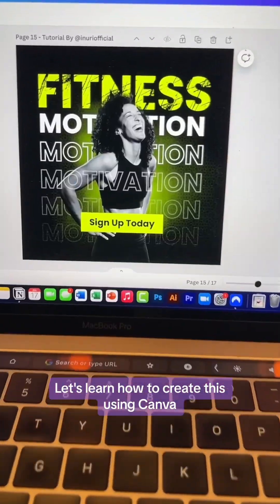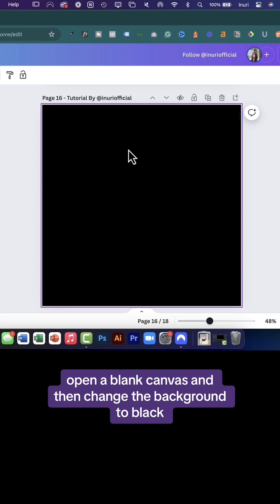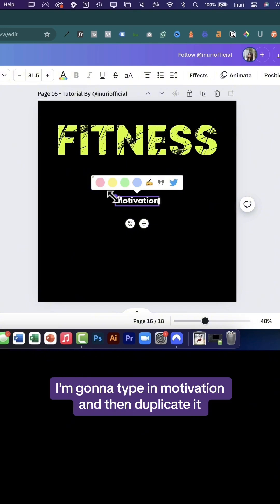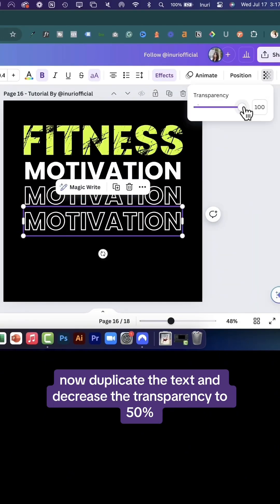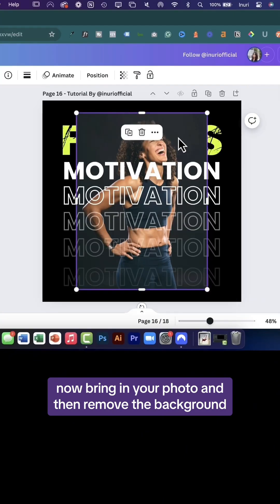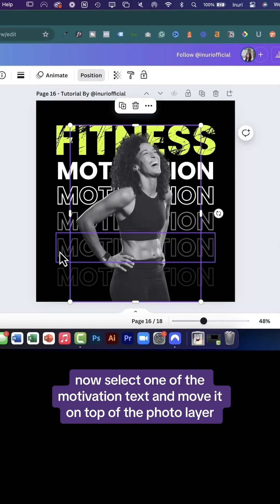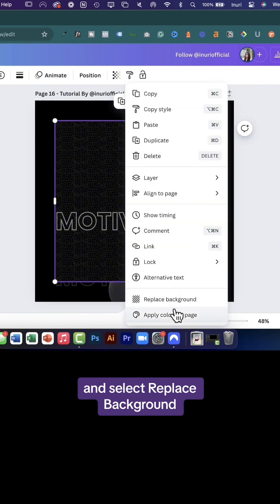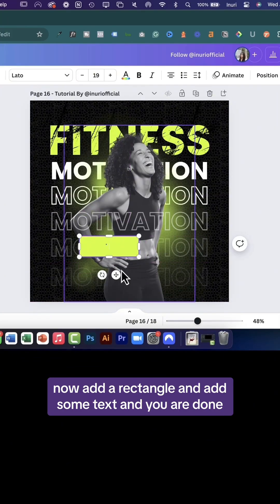How To Create A Flyer Design Using Canva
Canva Design Tutorial For Beginners - How To Create A Flyer Using Canva!

In Today’s Canva Design Hack, I Will Show You How To Create A Simple Flyer Design For A Gym Using Canva!

You Can Use The Techniques I Show In This Canva Tutorial To Create Eye Catching Social Media Graphics As Well ❤️